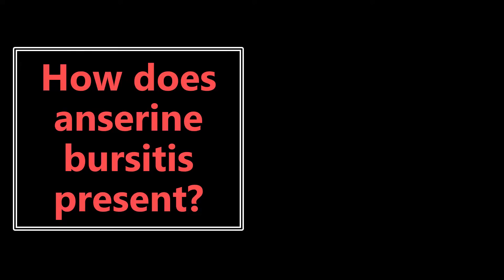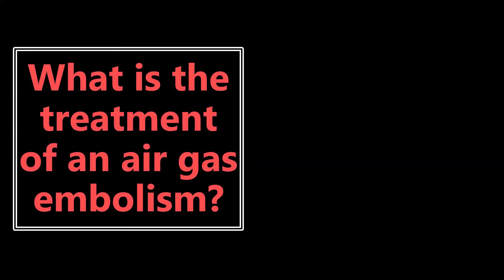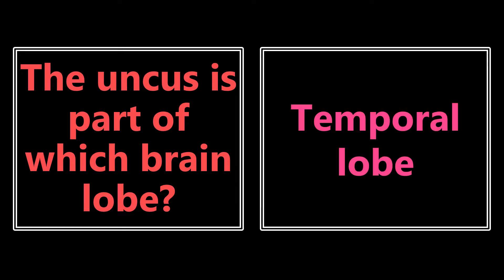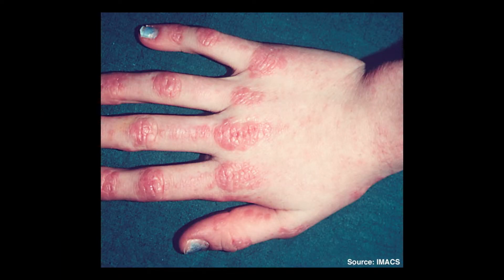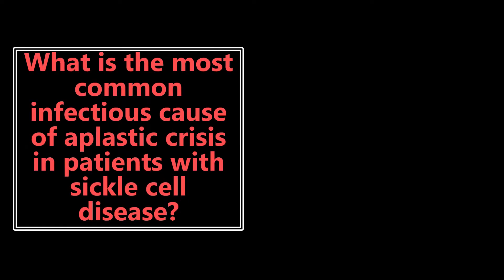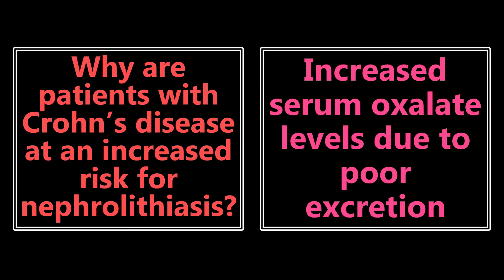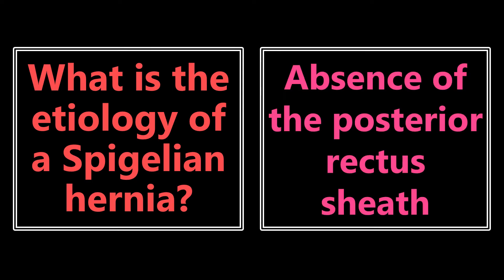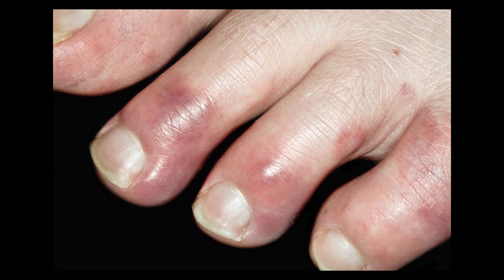Emergency Medicine Board Exam High Yield Facts (Part 3)